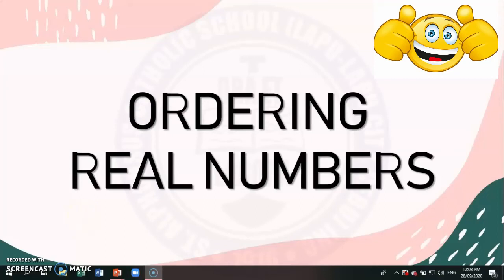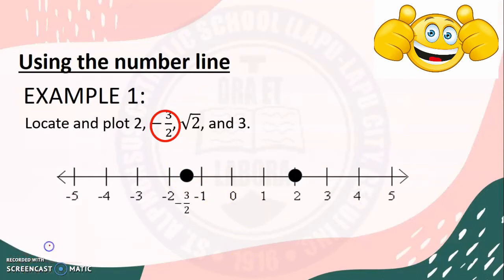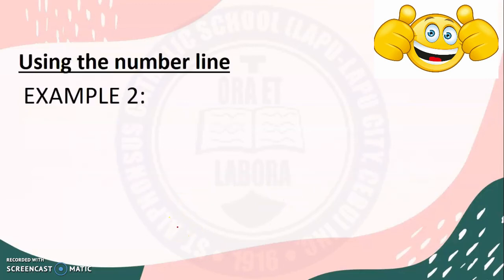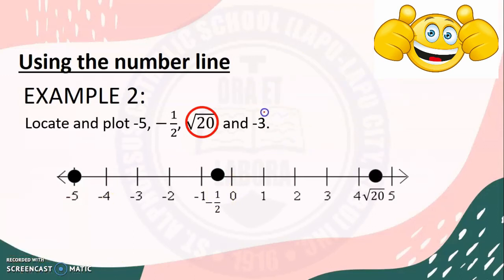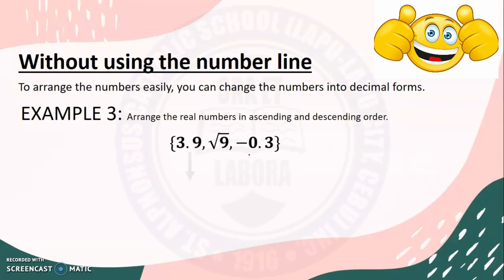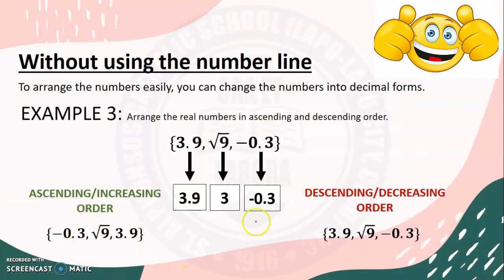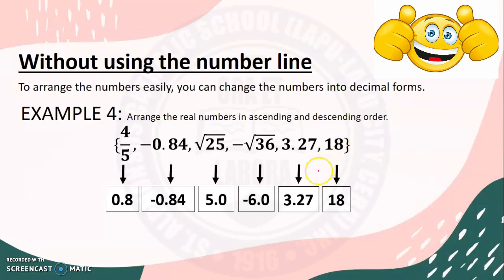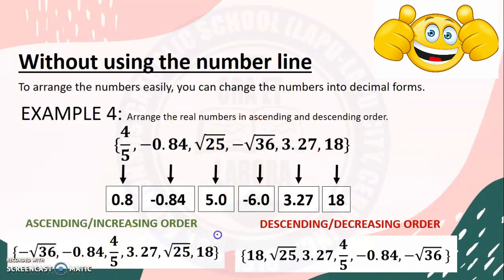Ordering Real Numbers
BIBLIOGRAPHY:
BOOKS:
WEBSITES:
• Becker, G. (1962). Irrational Behavior and Economic Theory.
• Bruderer, H. (2017). Finding World’s Smallest Mechanical Parallel Calculator. Communications of the ACM. mechanical-parallel-calculator/fulltext